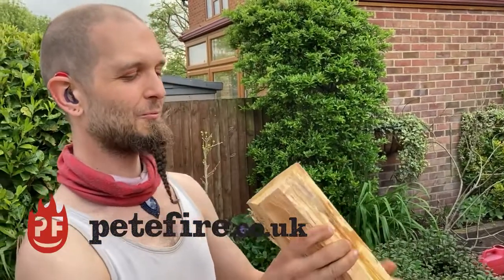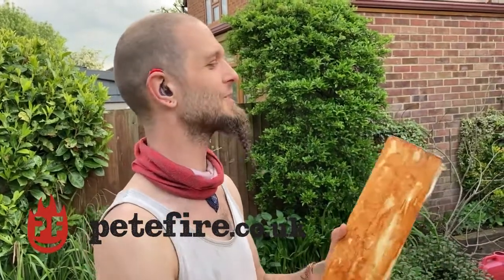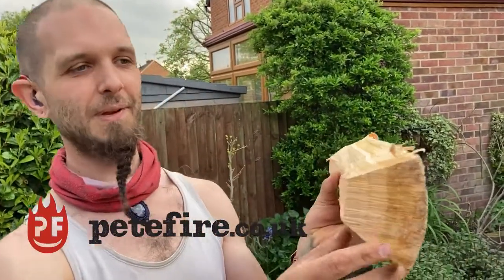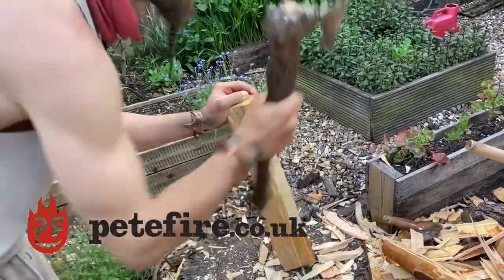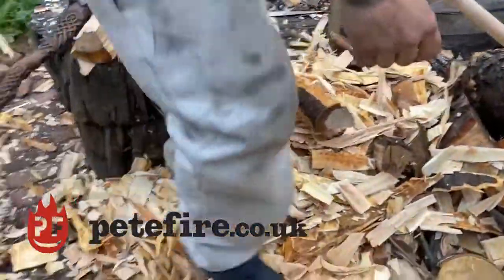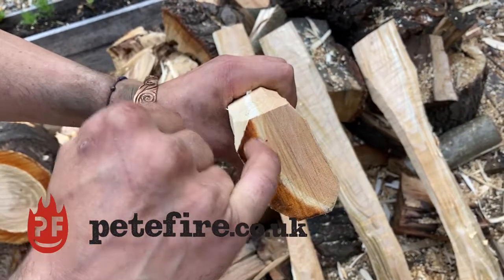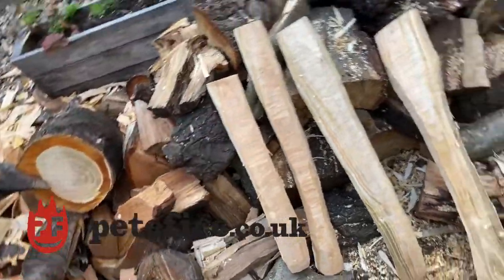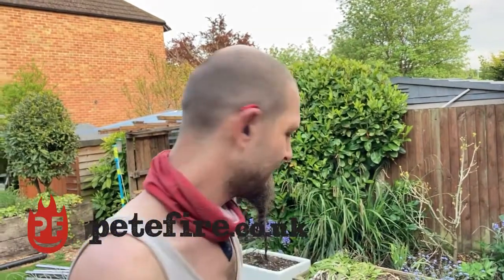Cherry wood axe handles made by Petefire Artist Blacksmith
Petefire forge location from mid 2020
Our forge is in Chiswell Green, on the outskirts of St Albans to the west.

Hanrox Meadows
Blunts Lane
Chiswell Green
Herts
AL2 3NJ